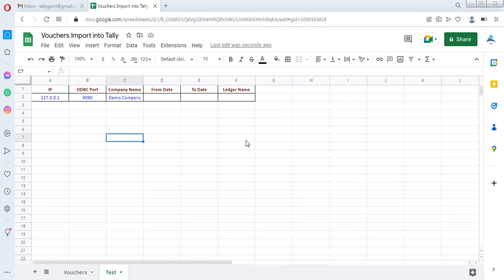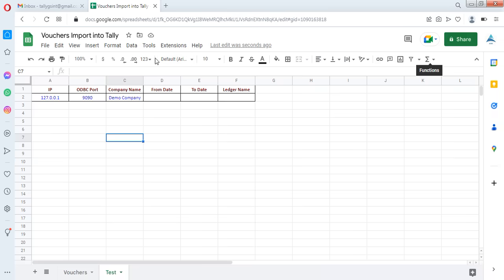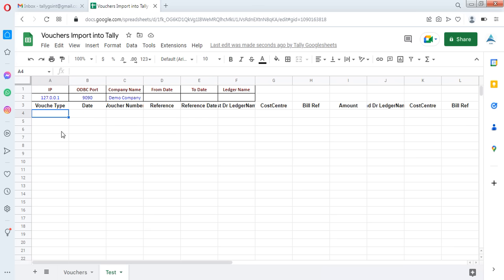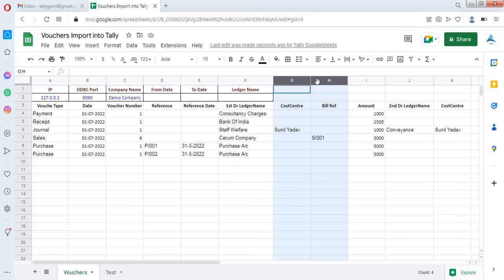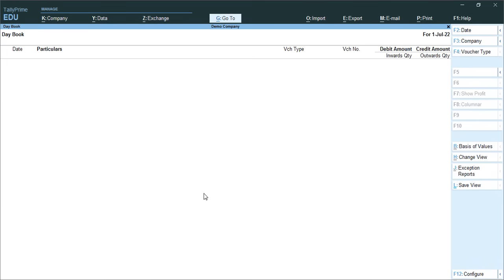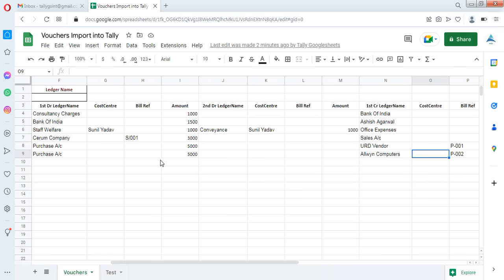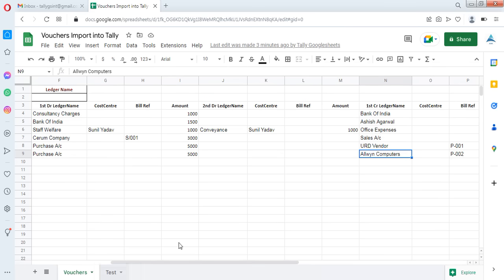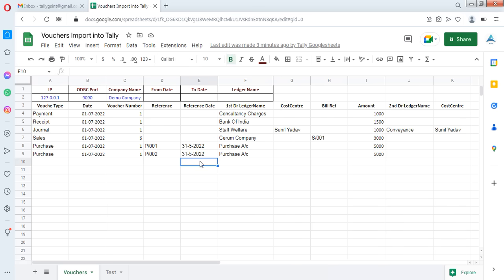TallyPrime - Import Vouchers from Google Sheets | Tally.ERP9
This video will guide you how to import vouchers from Google sheets to Tally Company through "Tally Reports" add-on.

Import vouchers from Google Sheets To TallyPrime | Tally.ERP9
GSTR2 Auto Reconciliation on Google Sheets with TallyPrime | Tally.ERP9
Tally Reports on Google Sheets from TallyPrime | Tally.ERP9

Tally Reports fetch reports on Google sheets from TallyPrime/Tally.ERP9 with ODBC connectivity.

Upcoming Tally Prime release 4 with auto excel import & Tally Whatsapp Message, Dashboard. (TallyPrime 4.0 Beta)